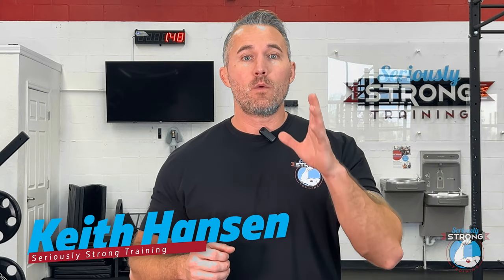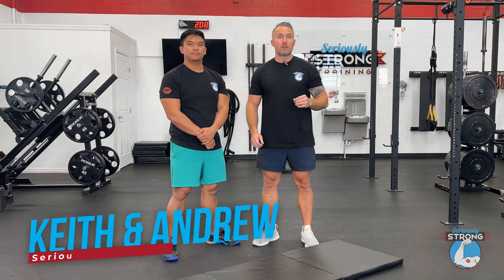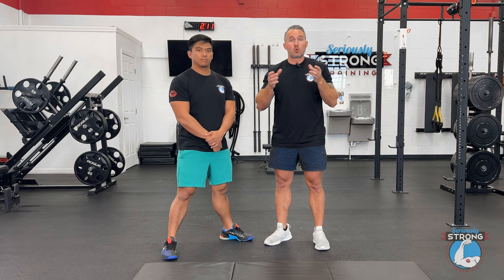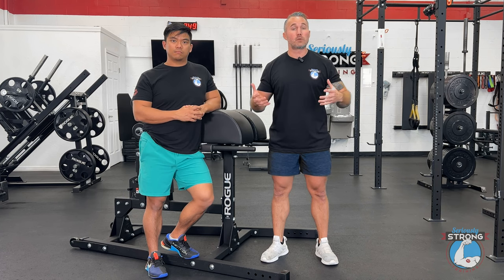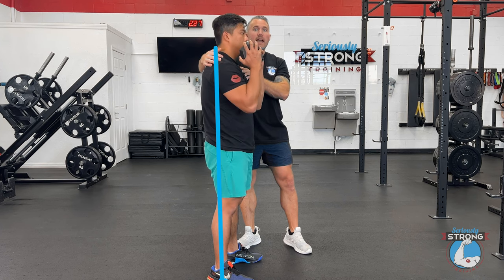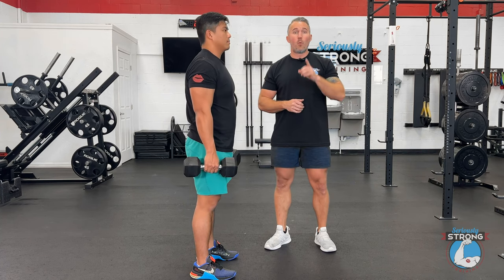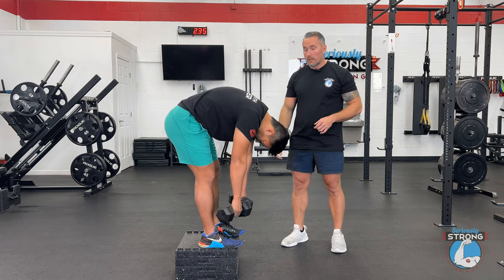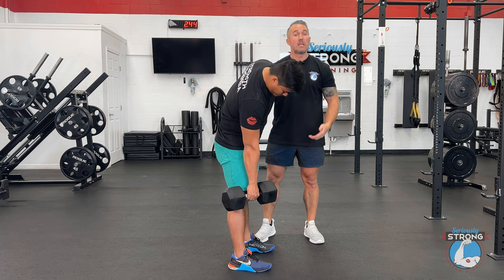6 Best Exercises For Your Low Back [2024]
If you have any low back pain or your low back rounds when doing exercises, you need the movements in this video. The low back is one of the most neglected parts of your body which is a real crime because it makes one of the biggest impacts on your strength and quality of life. Most bodybuilding programs don't include dedicated low back exercises because it isn't one of the muscles you can see in the mirror. There are several key movement patterns necessary for a strong low back and a few important ways to train them so that you can lessen low back pain and boost your PRs. This video has the six best exercises for training your low back, and a 7th bonus exercise that is my secret weapon to bulletproofing my spinal erectors.

0:00 - Intro
2:02 - The Superman
3:27 - Plank
4:57 - Back Extensions
6:46 - Front Loaded Good Morning
8:29 - Straight Legged Deadlifts
10:09 - Jefferson Curls
12:15 - Bonus
13:27 - Outro